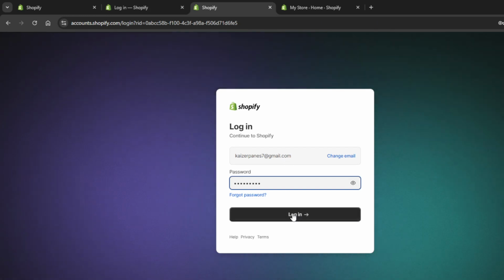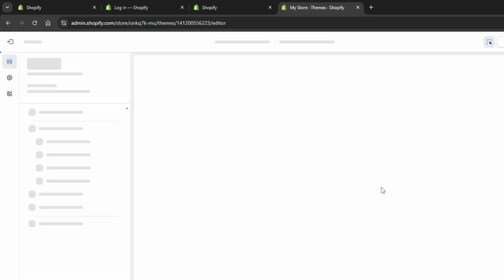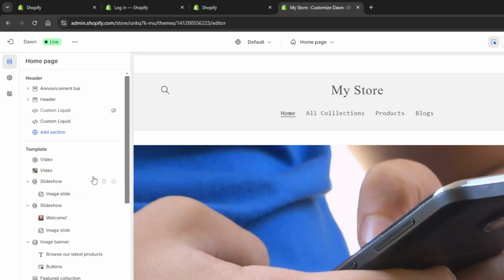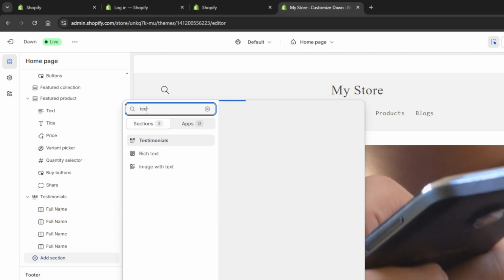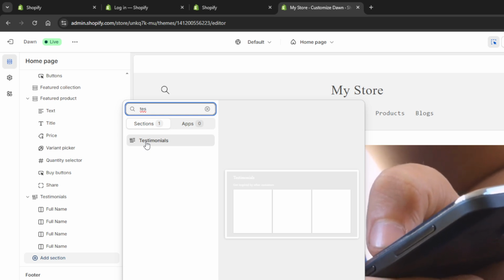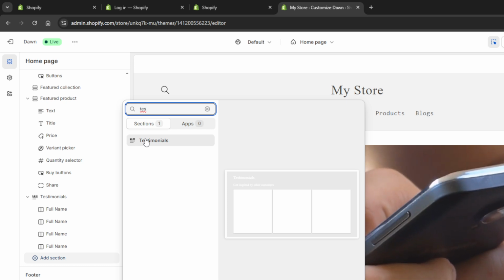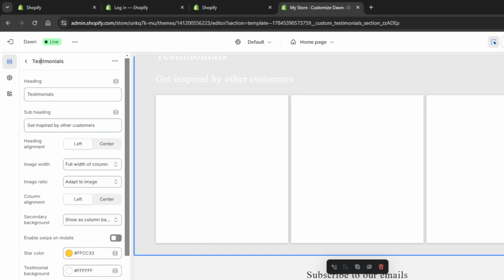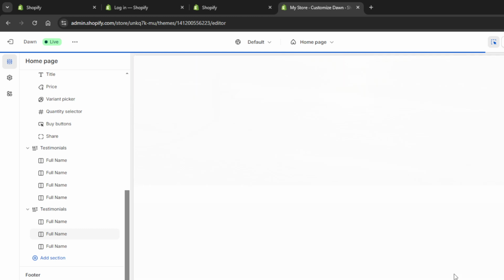How to Add Testimonial Section to Shopify Dawn Theme [2025 Full Guide]